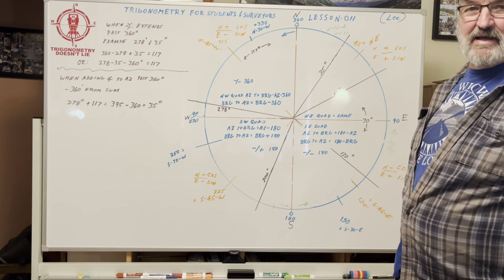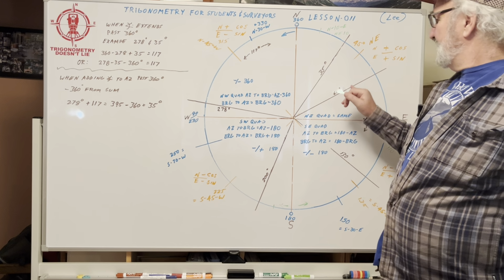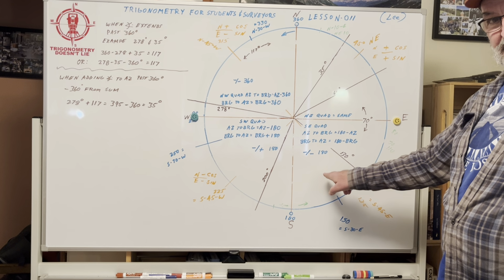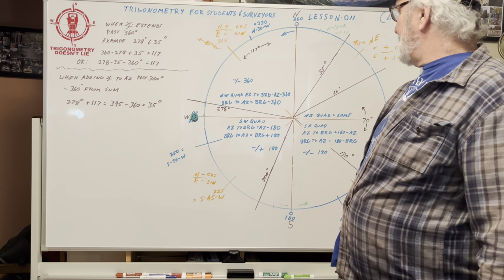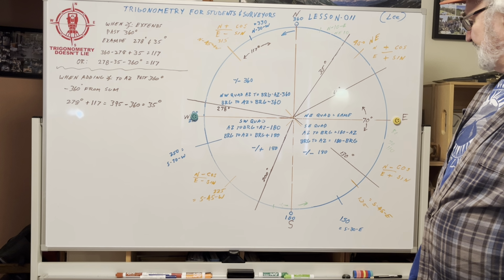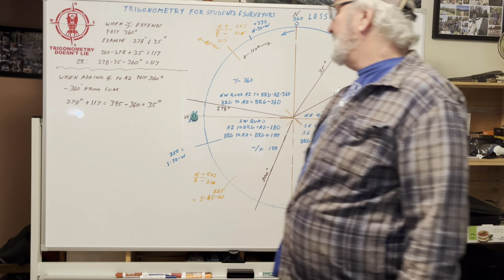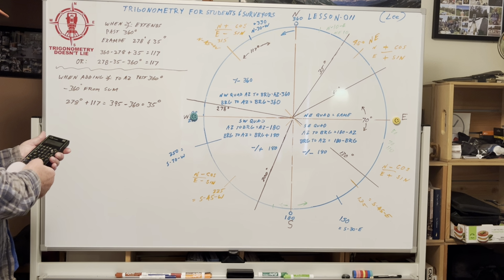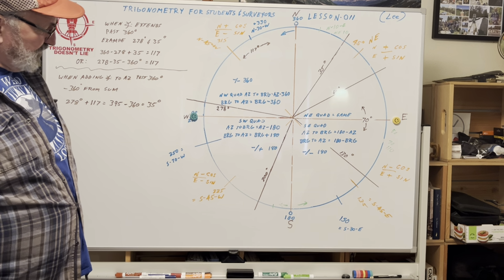We learn to convert bearing to azimuth, and vice versa, also to calculate angles from two azimuths.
In Lesson 011 we go into conversion from bearing to azimuth in more detail with more examples. We also calculate angles from azimuths and bearings.